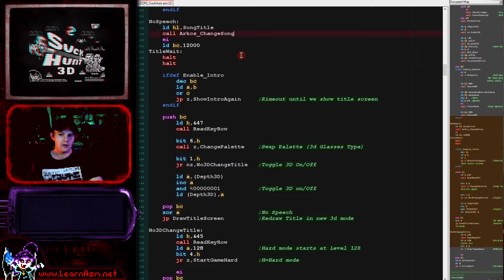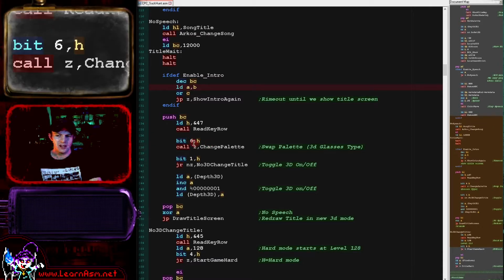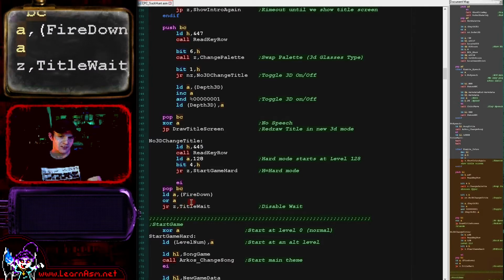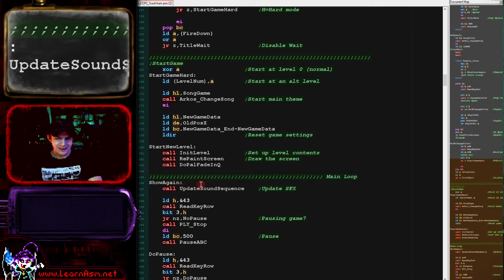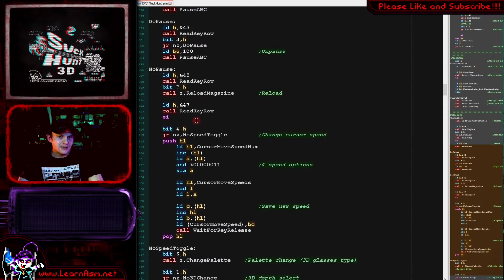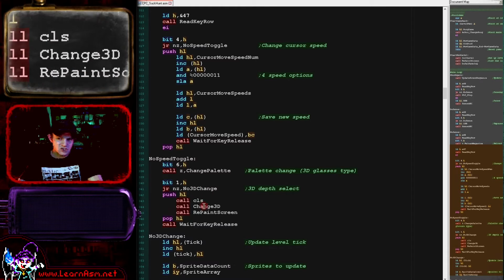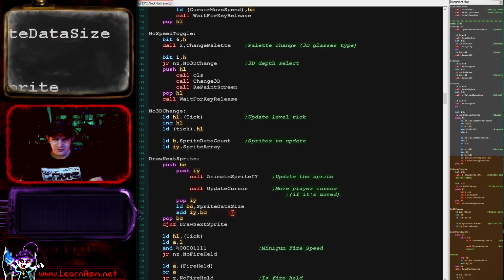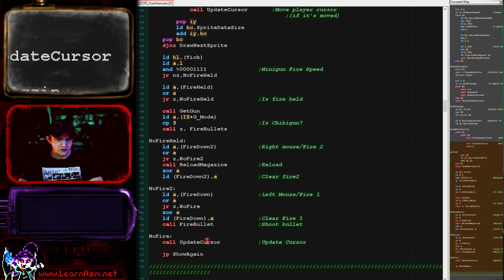Lesson SH12 - Amstrad CPC code Part 3 - The Rest of the suck hunt code!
Lets finish off the CPC version of the game - we'll look at the main loop of the game!